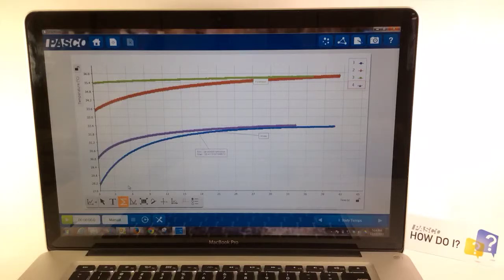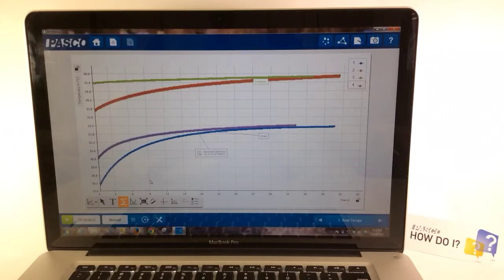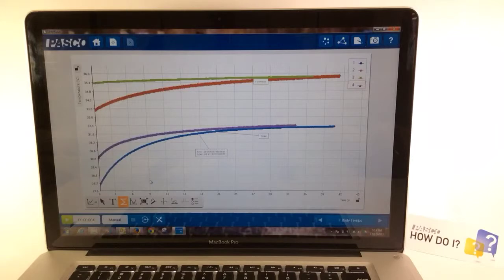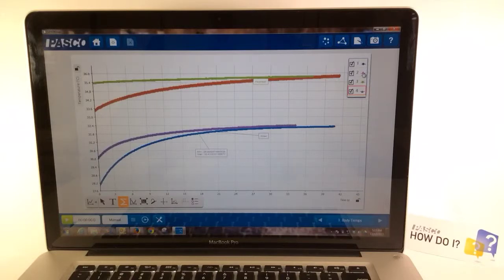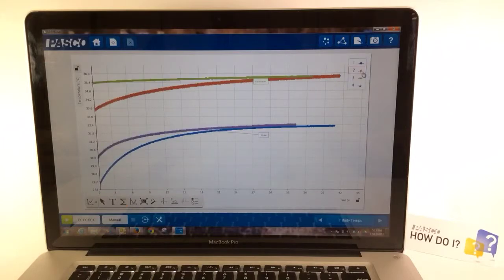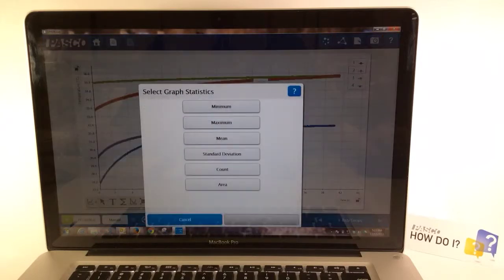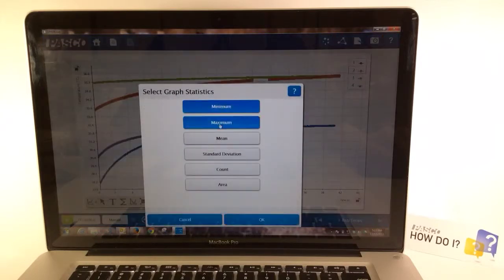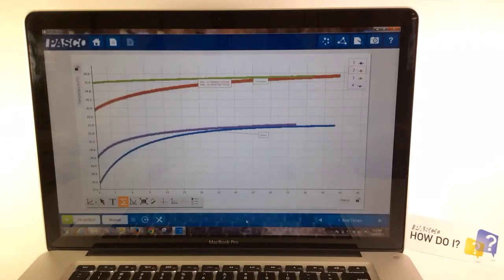Analyze an Earlier Run of Data in a Graph (SPARKvue)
How do I analyze an earlier run of data?

By default, the analysis will be applied to the most recent run of data. The run being analyzed can be easily changed.